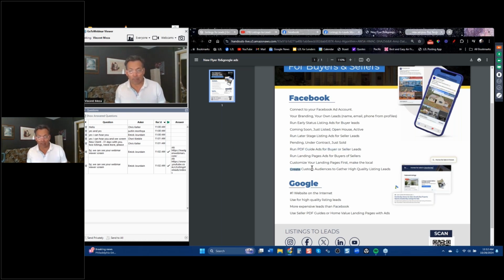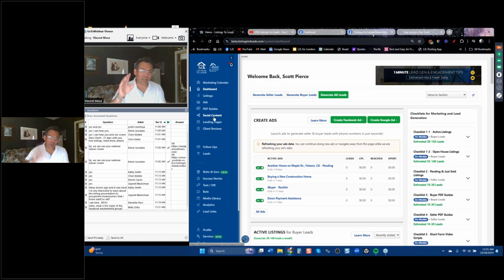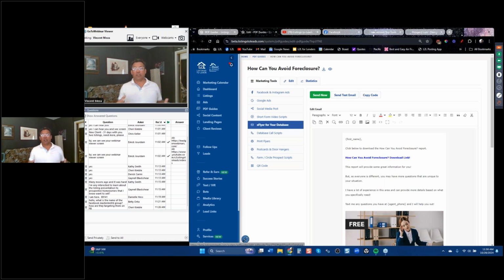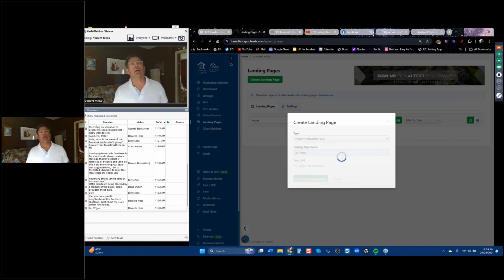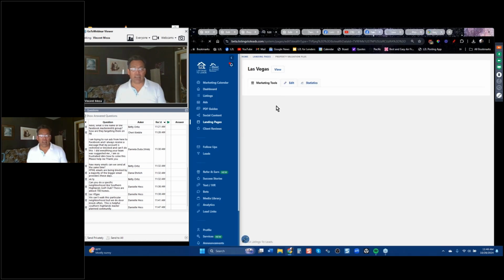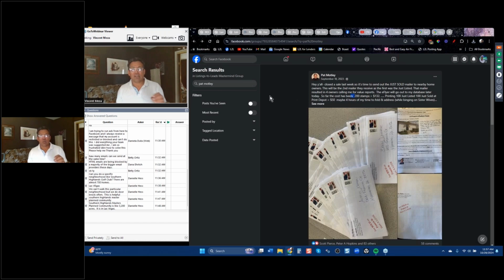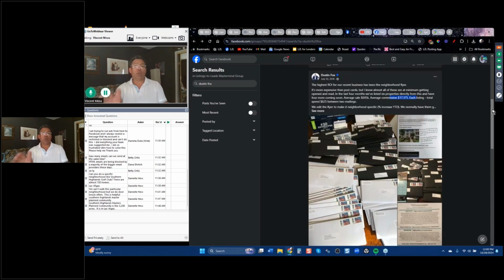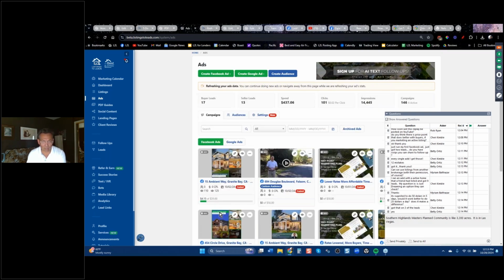Custom Targeting for Your Local Markets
Join Vincent Mazza in this comprehensive class from Listings-to-Leads, focusing on essential tools and strategies to gain more real estate listings. Whether you're a new client or a seasoned agent, Vincent walks you through leveraging your current listings, utilizing Facebook and Google ads, and employing effective landing pages, PDF guides, and other marketing materials. Learn from real-life success stories from agents across the country who have successfully expanded their businesses using these techniques. This session also covers how to set up custom audiences, run targeted ads, and make use of the Listings to Leads platform's multitude of features to optimize your listing generation strategies.

00:00 Introduction and Welcome
00:46 Getting Started with Listings to Leads
01:14 Leveraging Social Media and PDF Guides
01:58 Lead Generation Webinars and YouTube Channel
05:47 Client Success Stories and Mastermind Group
08:35 Facebook and Google Ads for Listings
11:23 Creating Custom Audiences for Targeted Ads
15:14 Utilizing Landing Pages and PDF Guides
20:12 Setting Up and Using Custom Audiences
35:56 Creating a Property Valuation Page
36:26 Customizing Marketing Tools for Local Appeal
36:36 Success Stories from the Mastermind Group
36:48 Effective Use of Door Hangers and Mailing Lists
37:23 Leveraging Landing Pages and Reviews
43:42 Targeting Specific Areas with Facebook Ads
47:02 Importance of Customizing Landing Pages
55:31 Utilizing Google Ads for Lead Generation
57:51 Best Practices for Facebook and Google Ads
58:35 Q&A and Final Tips